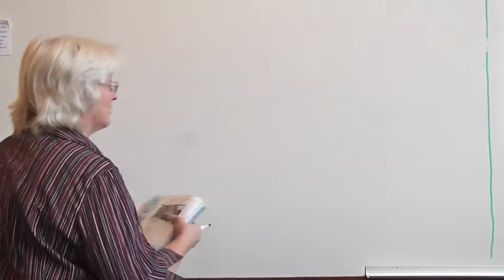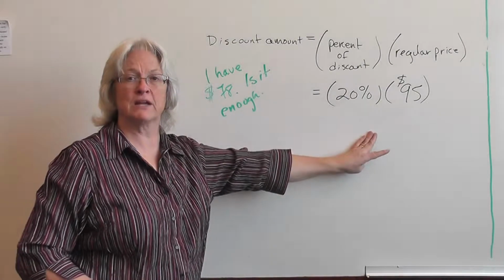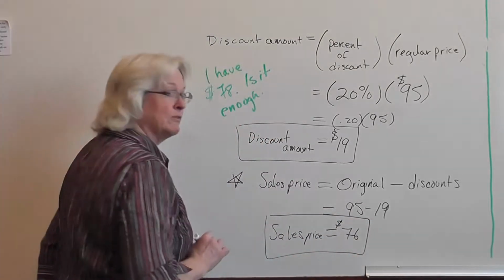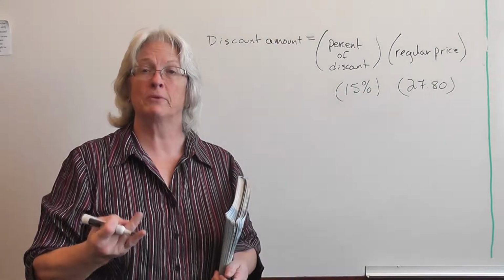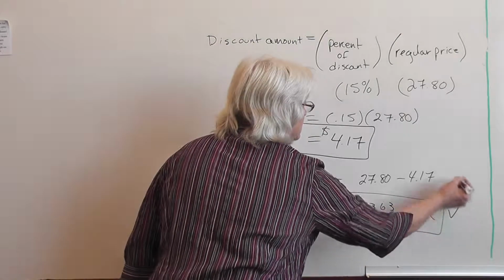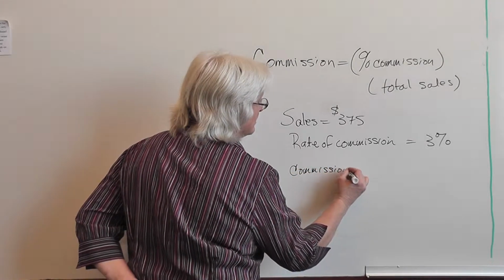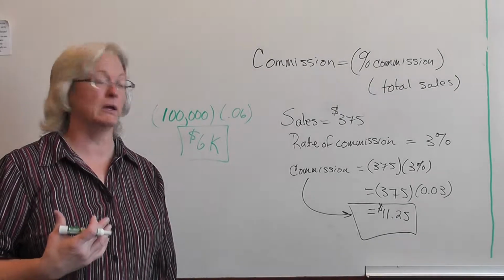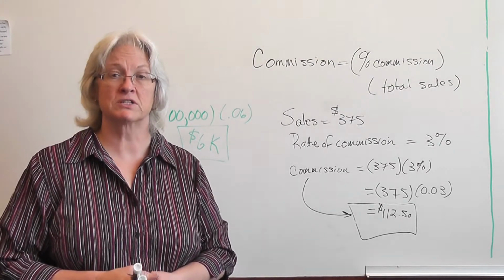Bju Pre Algebra Section 10 6 Discount, Sale Price, and Commission